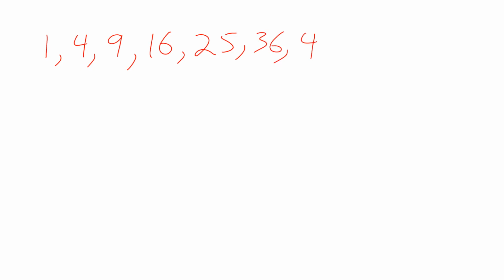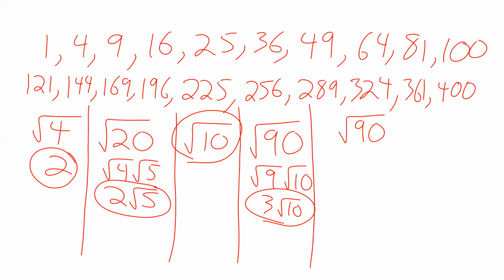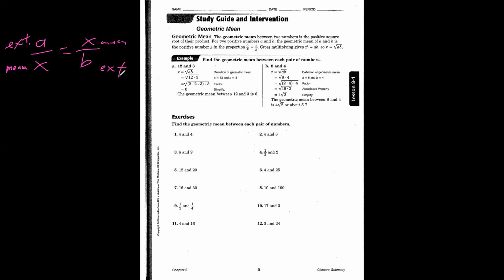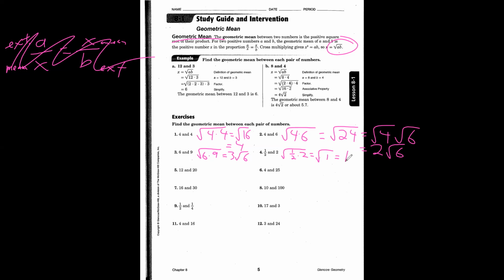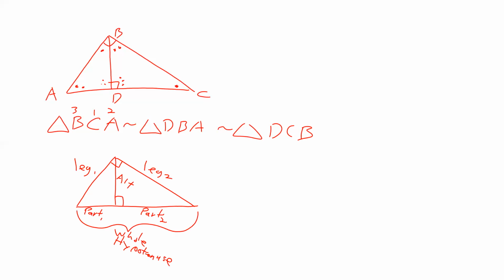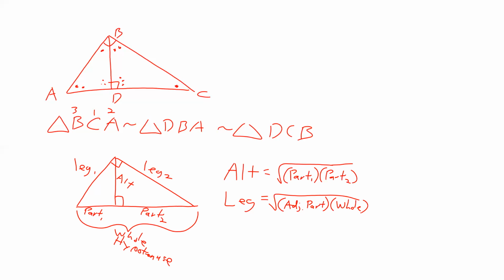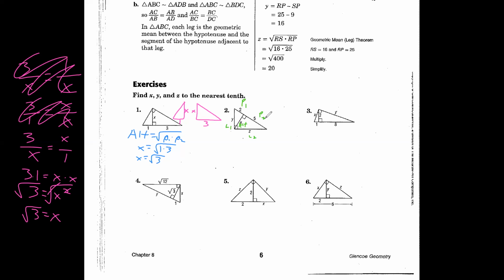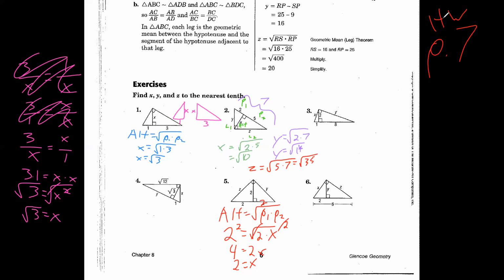20220121 Geometry Notes 8 1